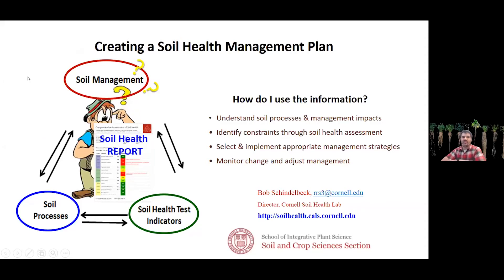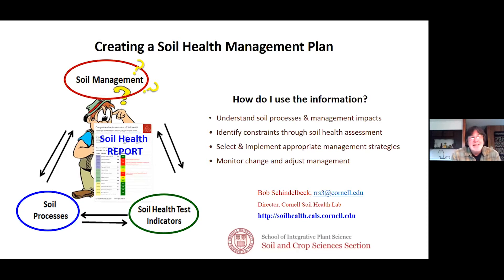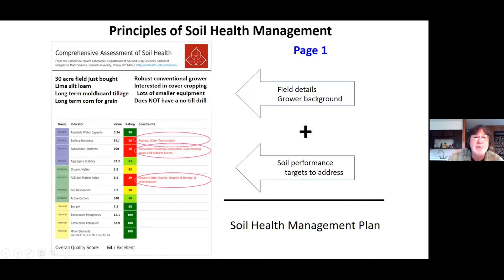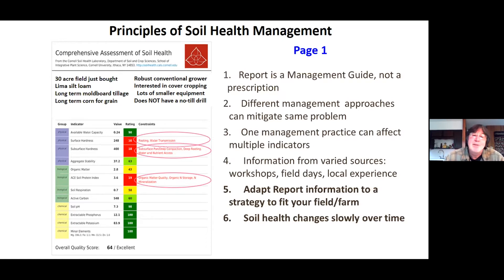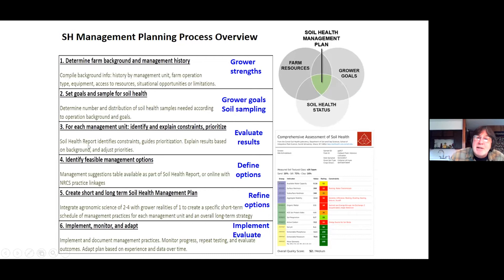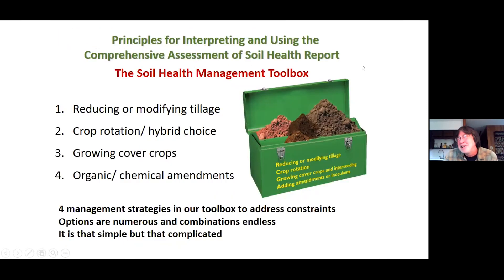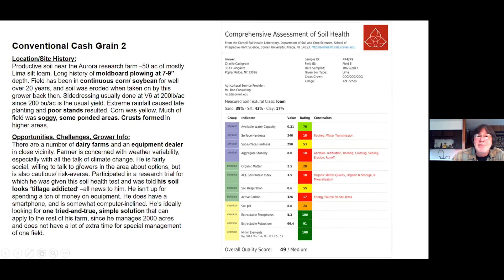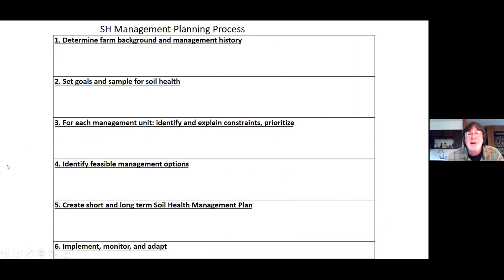Bob Schindelbeck - Management Planning Scenarios Introduction